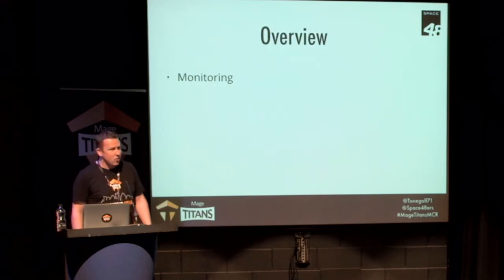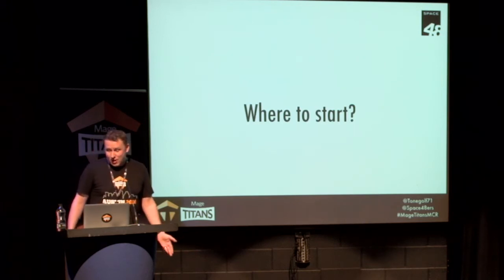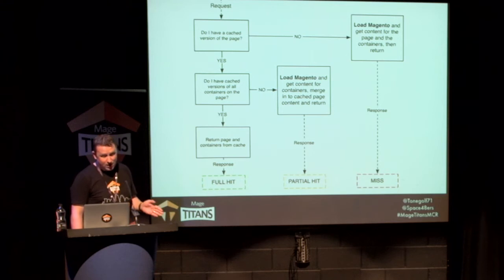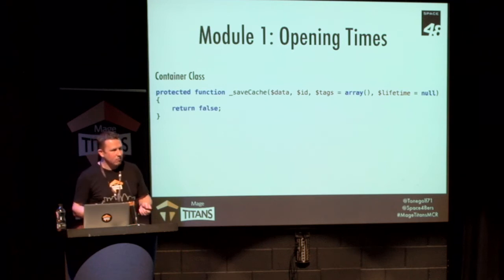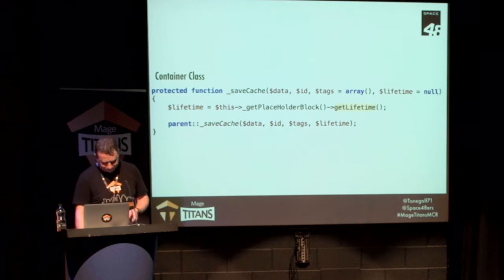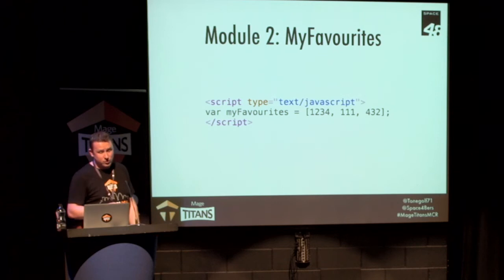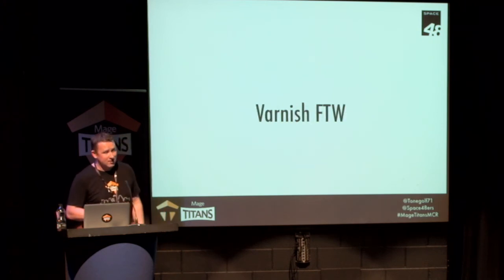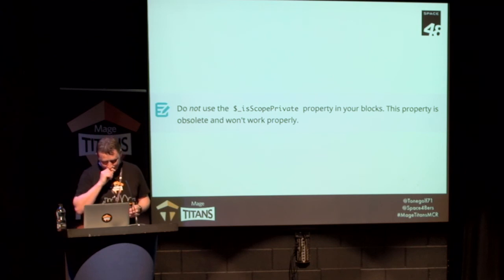Mage Titans MCR 2016 - Tony Brown - An Optimisation Story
Sat 12th November 2016 at The Comedy Store